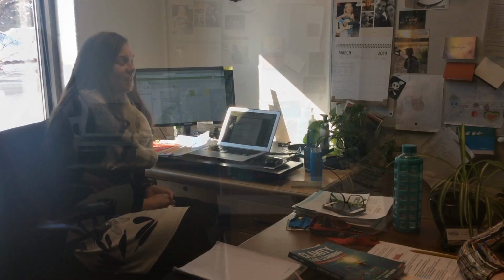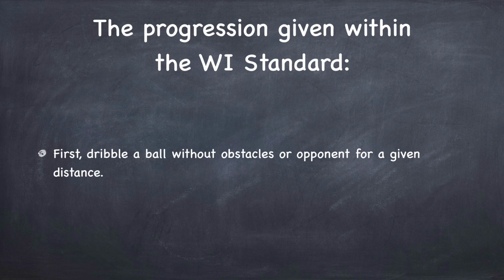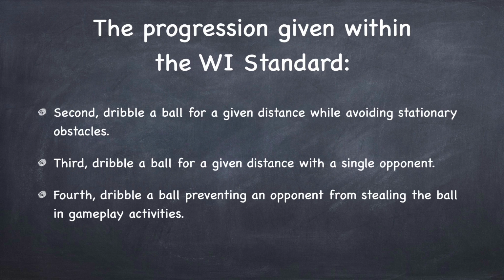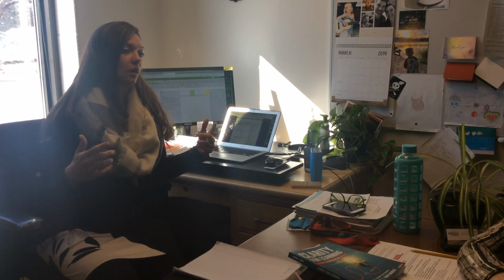Success Criteria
Laura Colbert and Tricia Deuman talk Success Criteria!